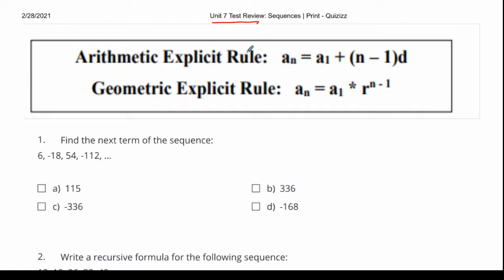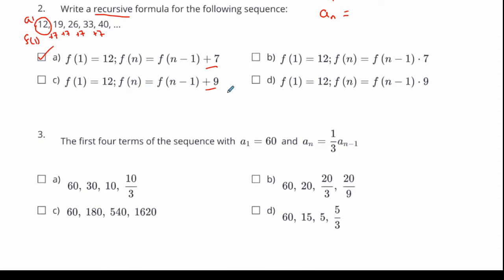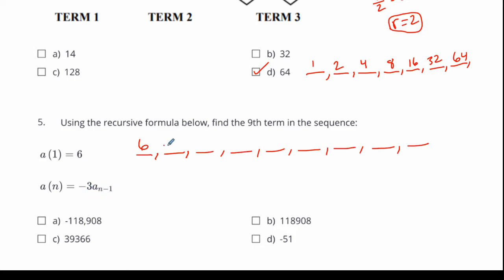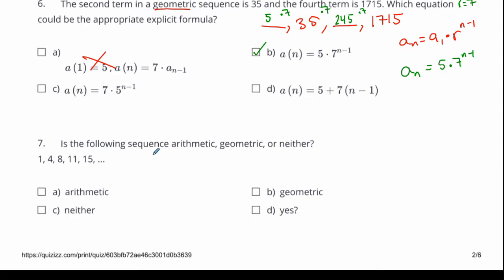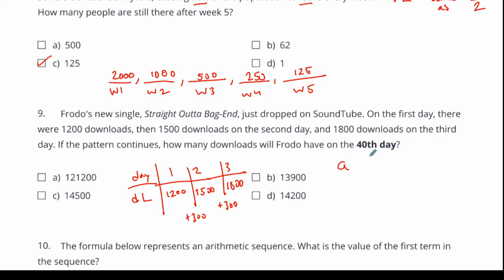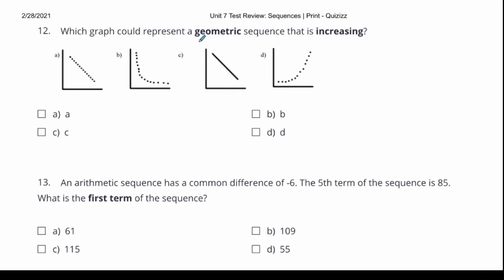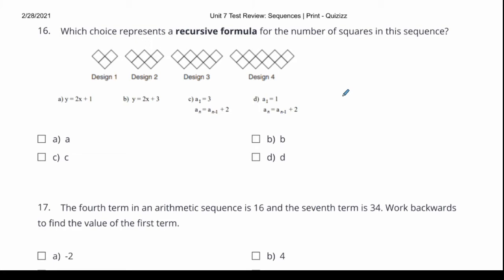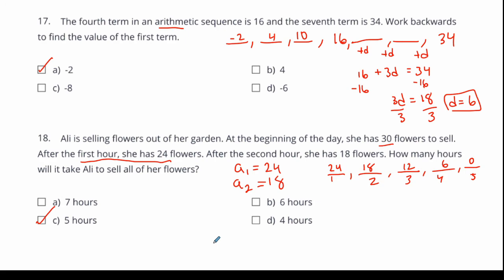Unit 7 Test Review: Sequences